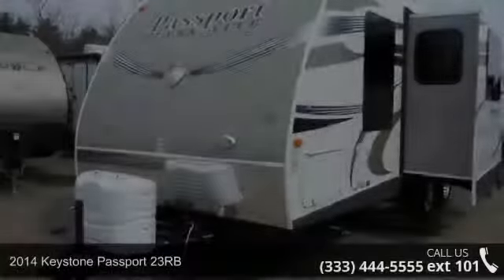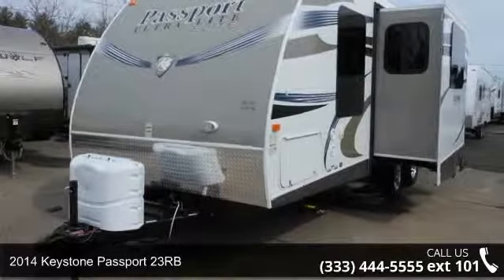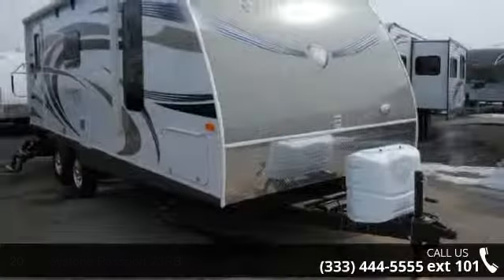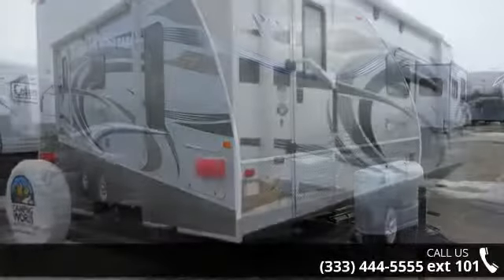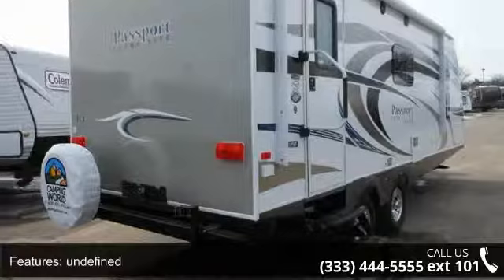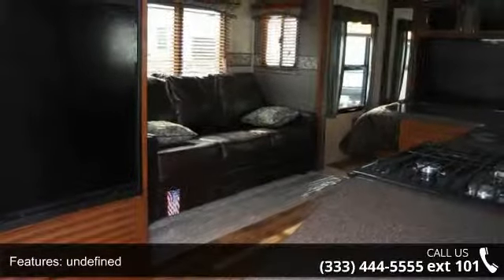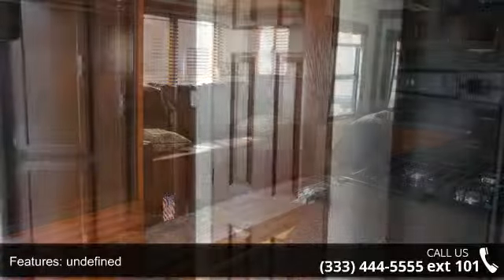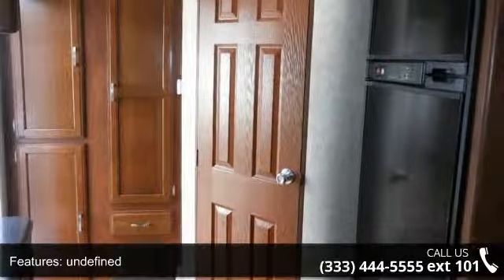2014 Keystone Passport 23RB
Exterior Value Package, Interior Package, RVIA Seal, Winterization,